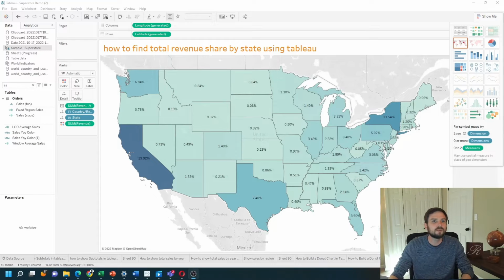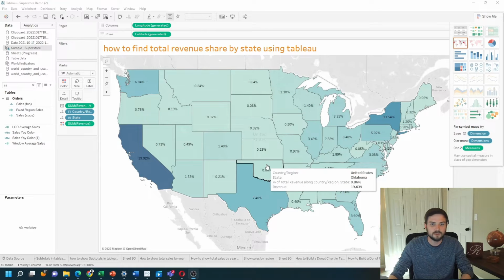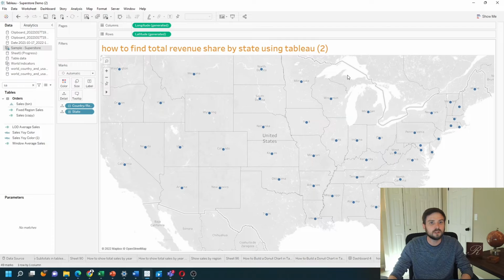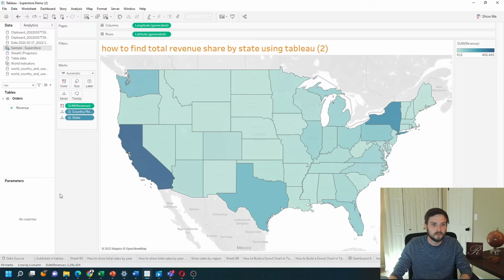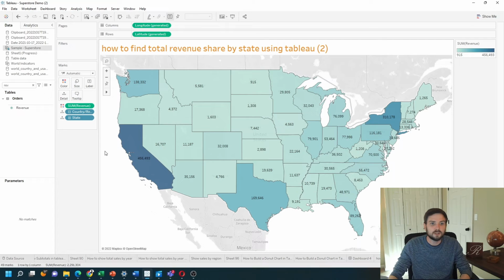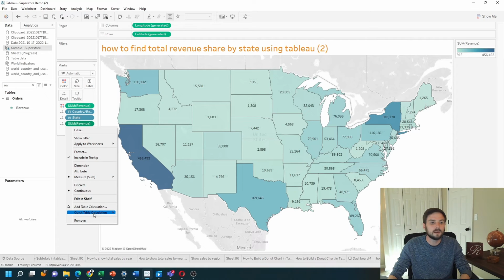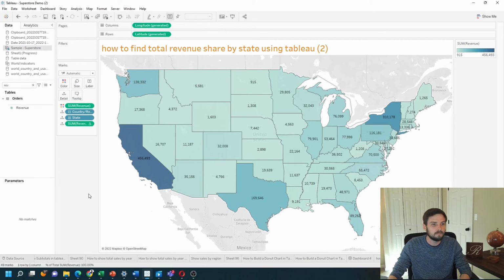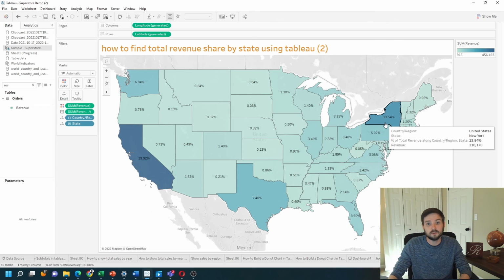How to Find Total Revenue Share by Sates Using Tableau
In this example I have a map showing the percentage of total that the revenue represents for each state.

I've duplicated the sheet and I have a map with only marks on it let's first add Revenue into the view and put that on color.  Now each of my States is colored by the total revenue let's just show the label so we can see where we are working with.

 In order to change this into percentage of total so the share that each state represents.  Let's take a copy of Revenue and move it on to the detail Shelf. The detail shelf is a good place to put measures while you're still working with them.  Drop down on that pill I can create a quick table calculation we're going to use percentage of total and move that from the detail shelf to the label now you can see that California represents 19 and New York 13.